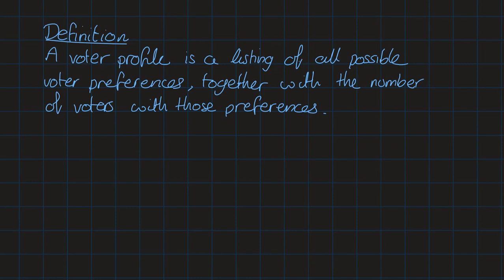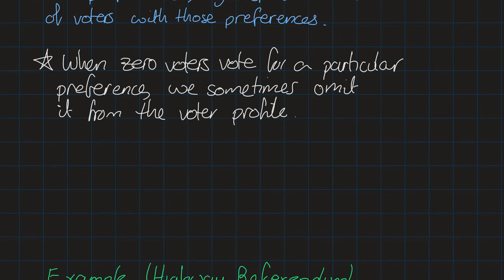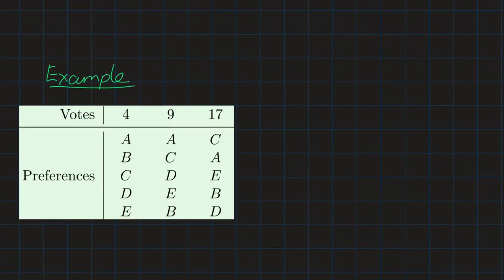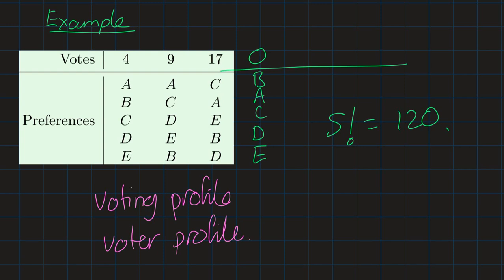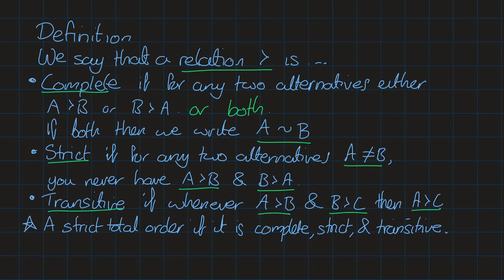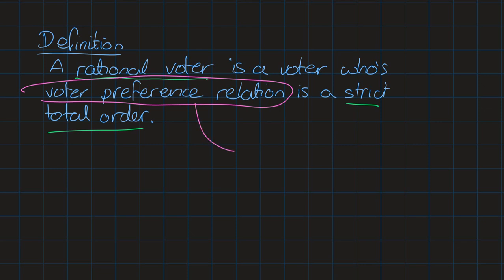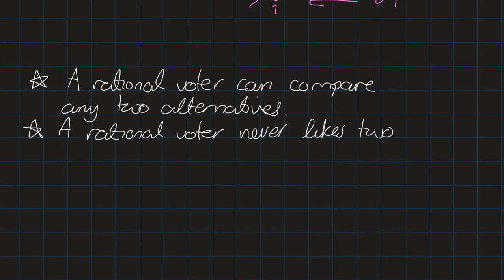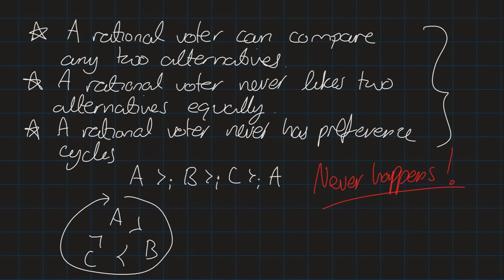Voting Theory 2.2 Voter Profile